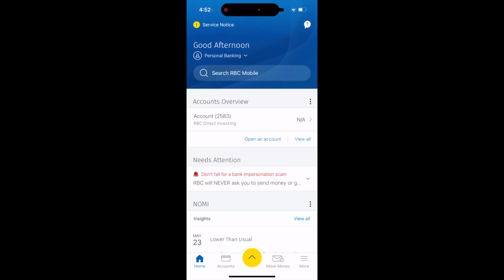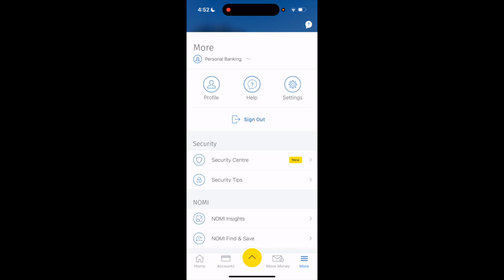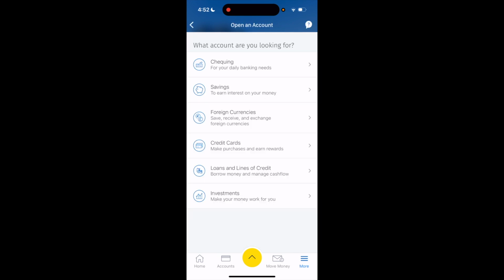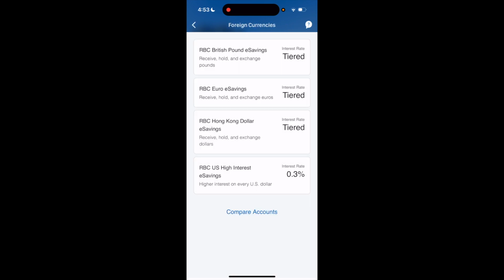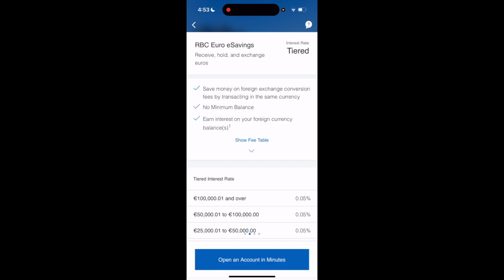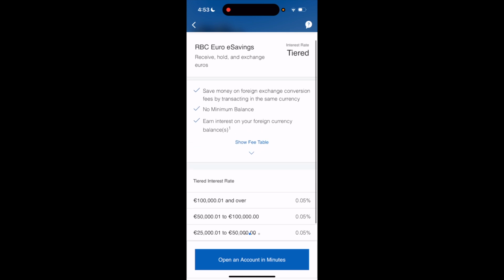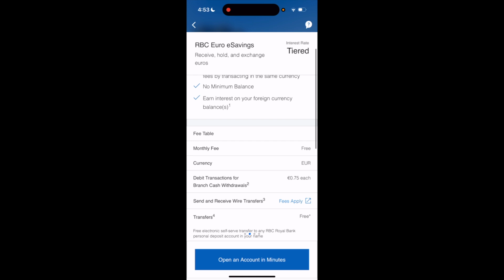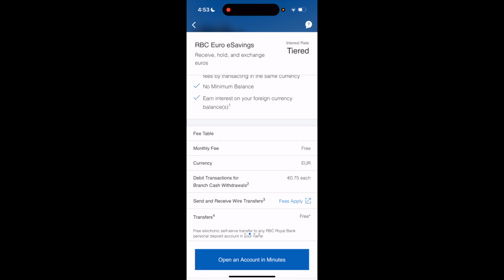How To Open Up A Euro Bank Account On RBC Mobile App | Step By Step Guide - RBC Mobile Tutorial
This step-by-step guide shows you how to open a Euro (EUR) bank account using the RBC Mobile app. Whether you're sending or receiving payments in euros, traveling to Europe, or managing international finances, this tutorial walks you through setting up a Euro currency account directly from your phone. Ideal for those seeking a simple and secure way to manage EUR funds through RBC's foreign currency account options.